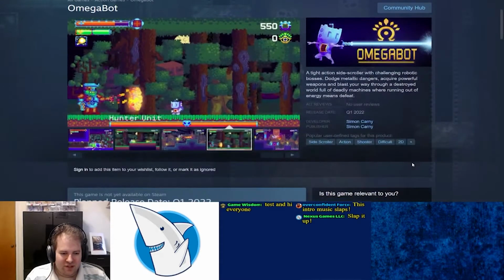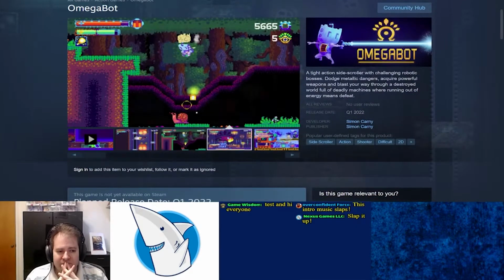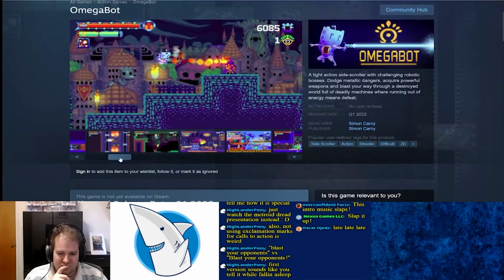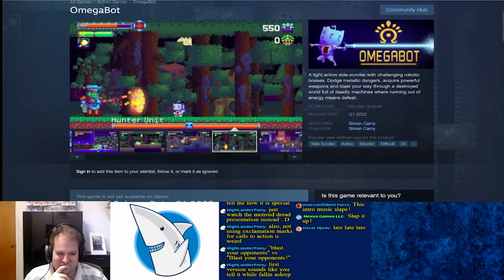Indie Inquires 24.1 | Reviewing Steam Store Pages (Omegabot)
Each week on Indie Inquiries, we take a look at upcoming indie games and study the marketing and presentation behind them and offer our advice. Part 1 goes up on Saturdays, and part 2 goes up on Sundays, and we're always looking for submissions

SUPPORT GAME-WISDOM